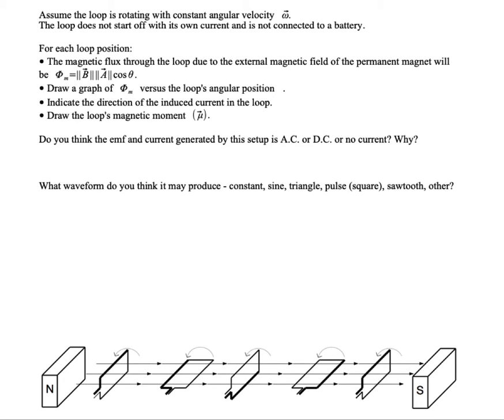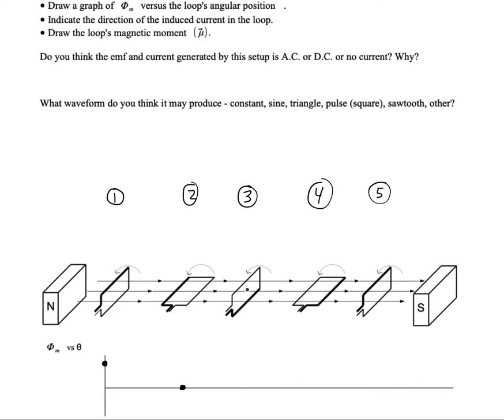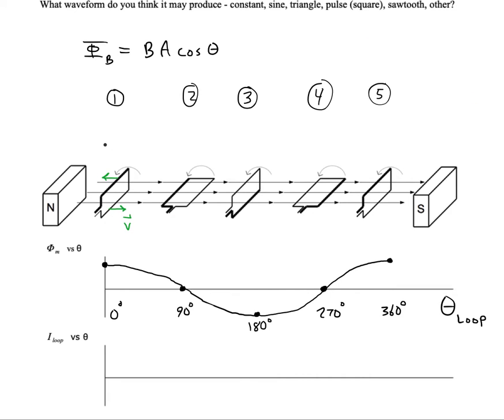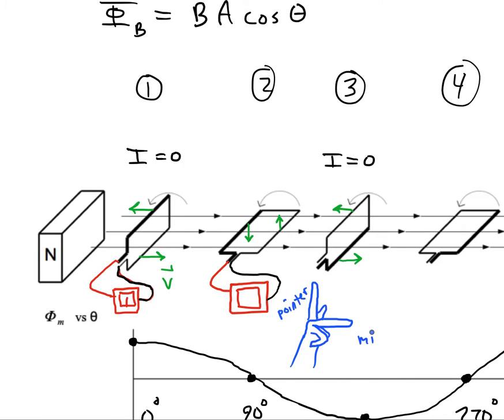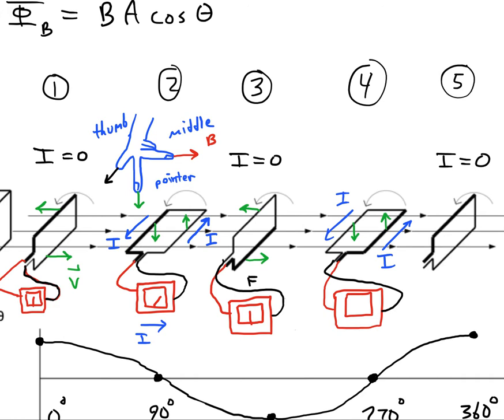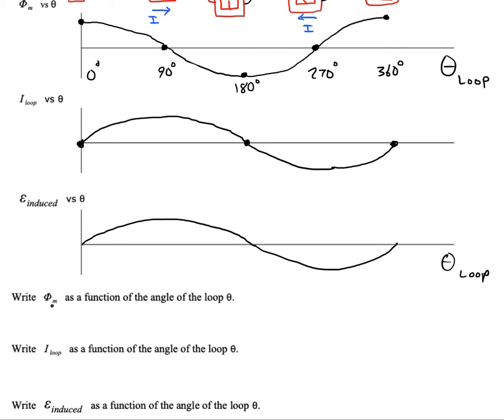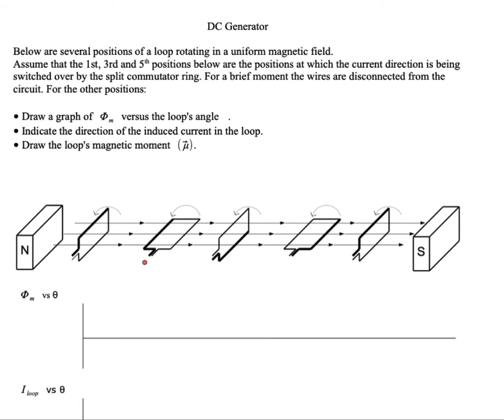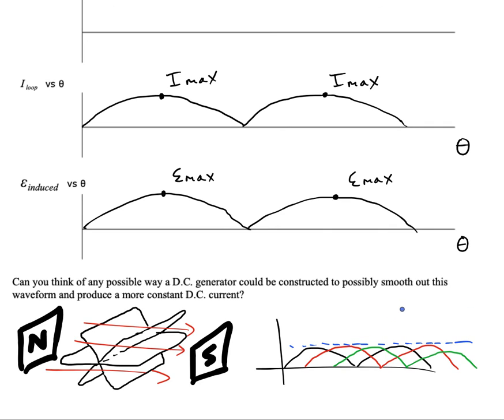A.C. and D.C. Electric Generators